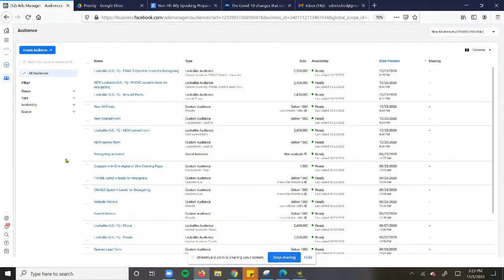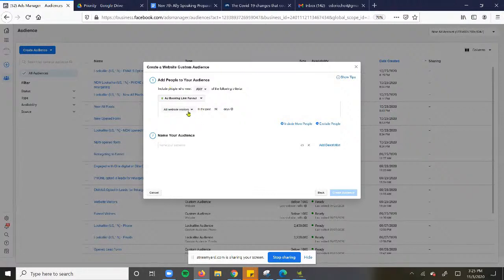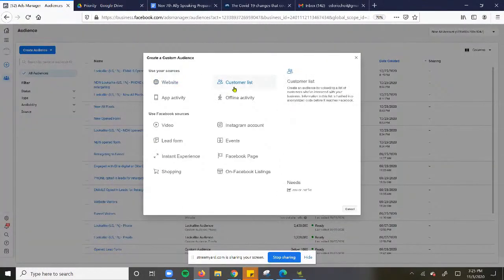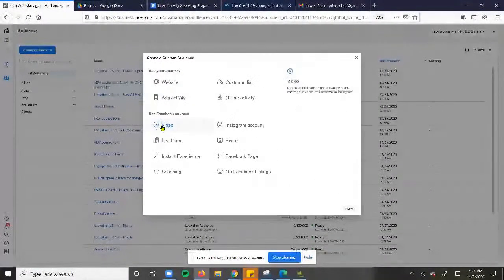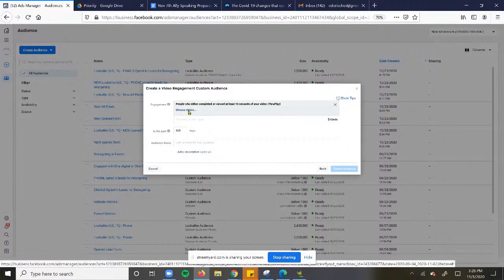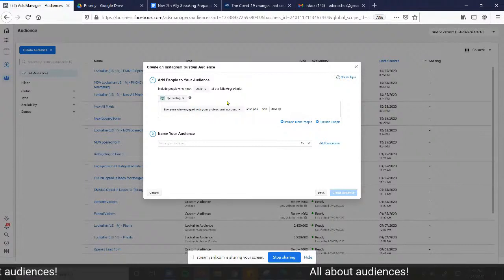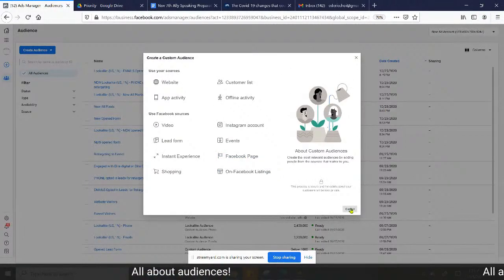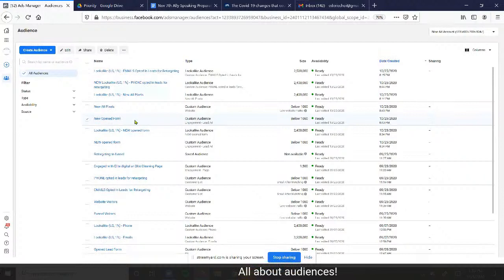How to Setup Retargeting/Audiences for Your Business on Facebook!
Learn with me how to setup retargeting audiences for your business. Very useful in running cheap and highly targeted ads to bring in more customers and grow your business!